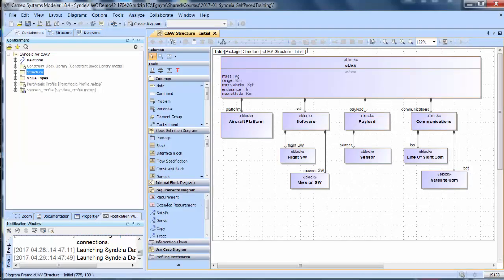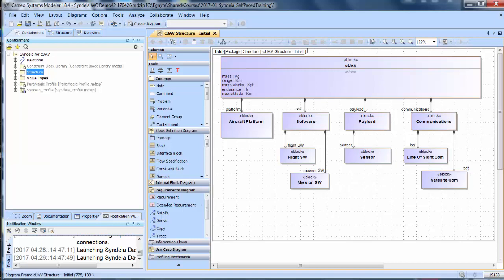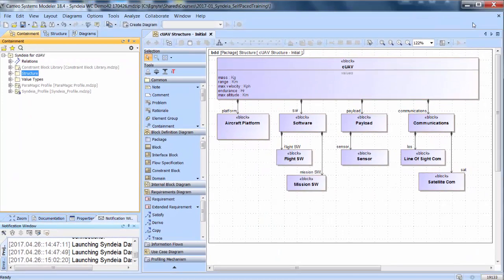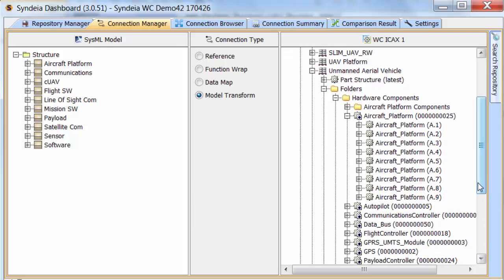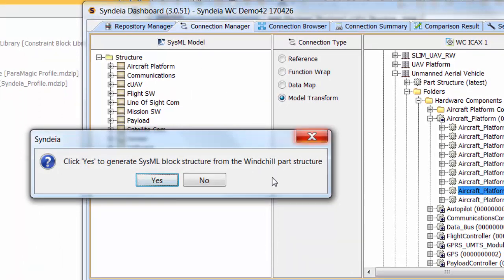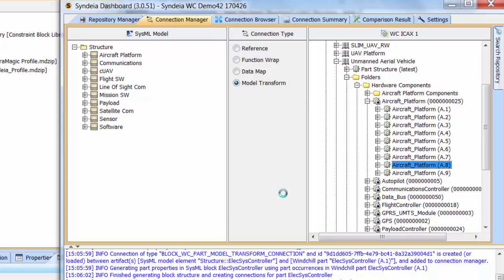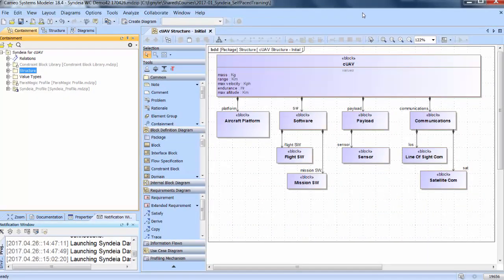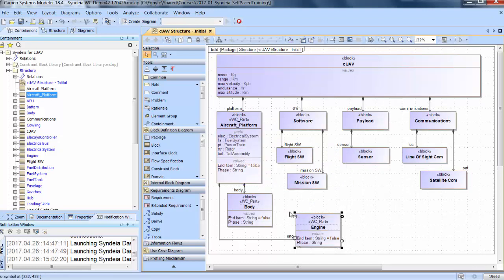Video 4.2 Windchill to SysML